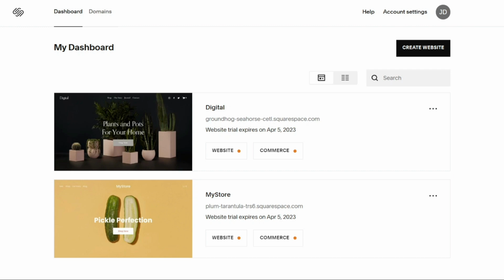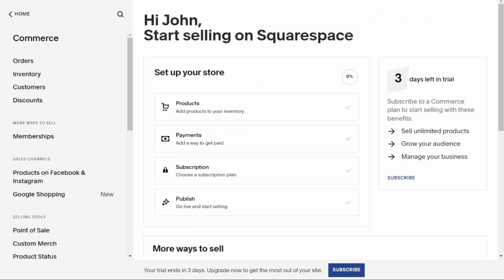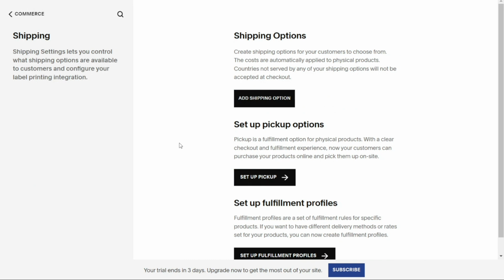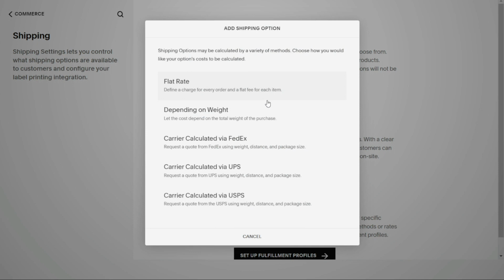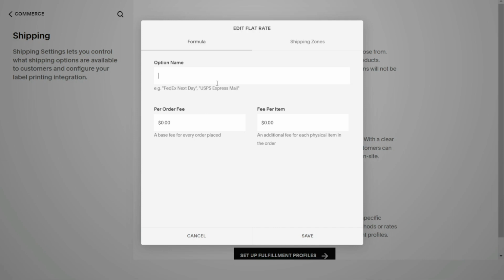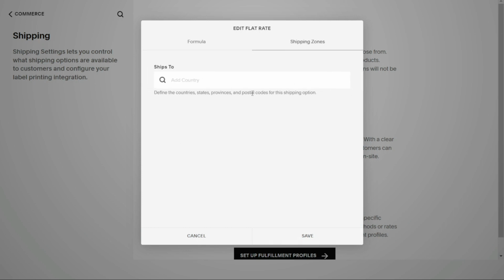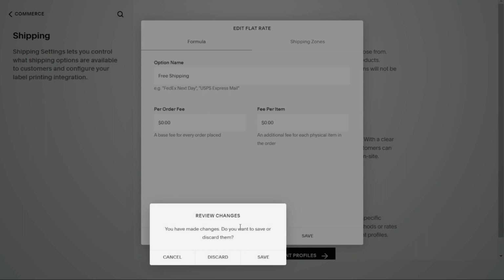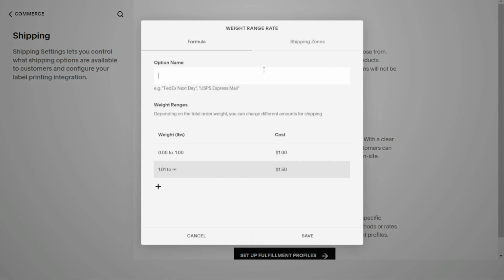How To Set Up Free Shipping On Squarespace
In this video you will find out How to set up free shipping on Squarespace.

🔥 Special Offers 🔥

7-Day Free Trial of Monday (Project Management Tool)